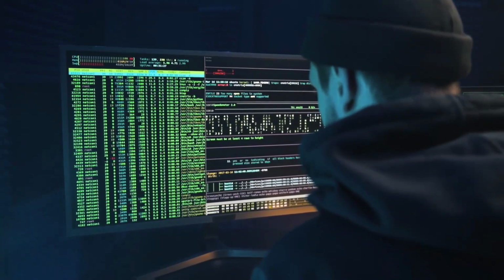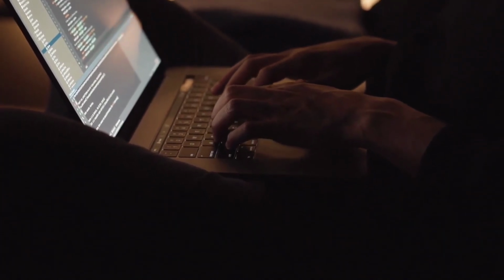c# System Net Sockets SocketException calling GetHostEntry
**Introduction:**

Welcome to today's video where we'll be discussing a common issue that many C# developers face when working with network programming: the `System.Net.Sockets.SocketException` error when calling `GetHostEntry`. If you've ever encountered this error, you know how frustrating it can be. But don't worry, by the end of this video, you'll have a solid understanding of what causes this exception and how to troubleshoot and resolve it.

The `SocketException` is a type of exception that occurs when there's an issue with socket operations, such as connecting or sending data over a network. The `GetHostEntry` method is used to retrieve the IP address and other information about a remote host. However, sometimes this method can throw a `SocketException`, leaving you wondering what went wrong.

In this video, we'll dive into the possible causes of this exception, how to identify the root cause of the issue, and provide some practical tips on how to resolve it. By the end of this video, you'll be equipped with the knowledge to tackle this error and get your network programming projects back on track.

**Main Content:**

So, what are some possible causes of the `SocketException` when calling `GetHostEntry`? Well, there are a few common reasons why this might happen. One reason is that the remote host you're trying to connect to might not be reachable or may not exist. This could be due to a network issue, such as a firewall blocking the connection or the host being offline.

Another possible cause is that the DNS resolution failed. When you call `GetHostEntry`, the method tries to resolve the hostname to an IP address using the Domain Name System (DNS). If this process fails for some reason, such as a misconfigured DNS server or a temporary network glitch, you'll get a `SocketException`.

A third possible cause is that there's an issue with the socket itself. For example, if the socket has been closed or is in an invalid state, calling `GetHostEntry` will throw a `SocketException`.

Now, let's talk about how to troubleshoot this issue. When you encounter a `SocketException`, the error message usually provides some clues about what went wrong. Look for keywords like "host not found" or "DNS resolution failed". These can give you an idea of where to start looking.

One useful tool for troubleshooting network issues is the command-line utility `nslookup`. This tool allows you to manually perform DNS lookups and test whether a hostname can be resolved to an IP address. If `nslookup` fails, it's likely that there's a DNS issue that needs to be addressed.

Another approach is to use a tool like Wireshark to capture network traffic and analyze the packets being sent between your application and the remote host. This can help you identify any issues with socket operations or packet transmission.

**Key Takeaways:**

To summarize, when encountering a `SocketException` when calling `GetHostEntry`, there are several possible causes to consider:

* The remote host might not be reachable or may not exist
* DNS resolution failed
* There's an issue with the socket itself

To troubleshoot this issue, you can use tools like `nslookup` and Wireshark to diagnose the problem. By understanding the root cause of the exception, you'll be better equipped to resolve it and get your application working smoothly.

**Conclusion:**

That's all for today's video on troubleshooting the `SocketException` error when calling `GetHostEntry`. I hope this explanation has helped clarify things for you and provided some useful tips for resolving this issue. If you have any questions or comments, please leave them in the section below.

If you're struggling with a `SocketException` error, don't hesitate to reach out. We'd be happy to help you troubleshoot and resolve it.